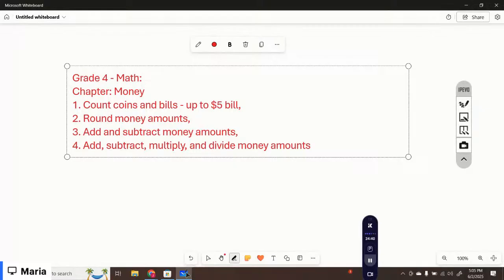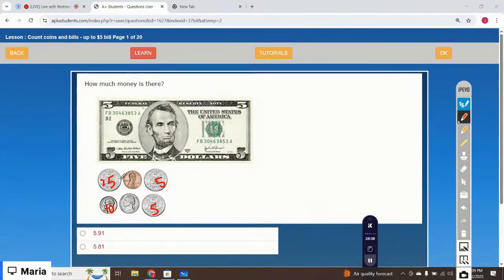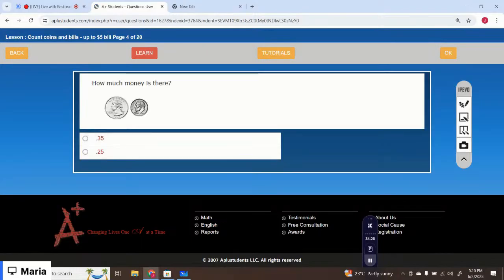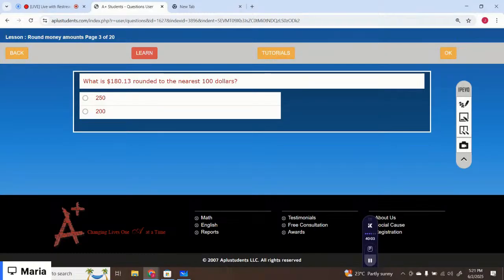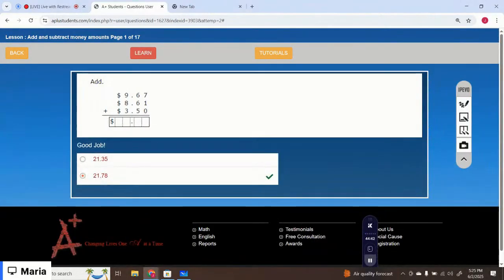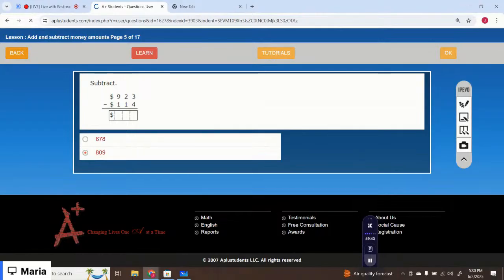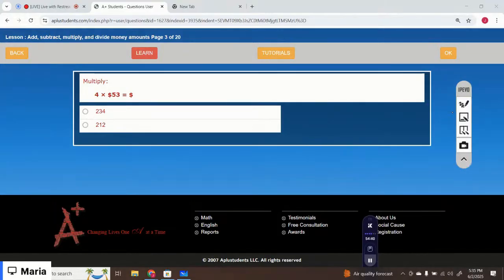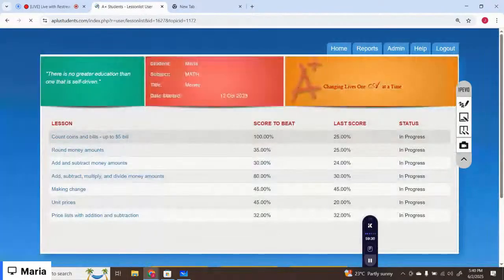Grade 4 - Math: Money